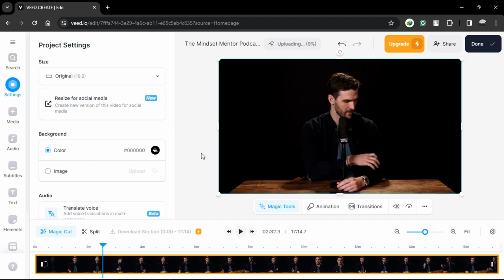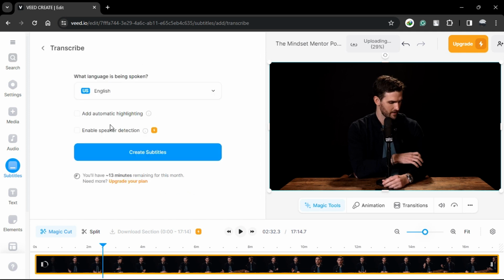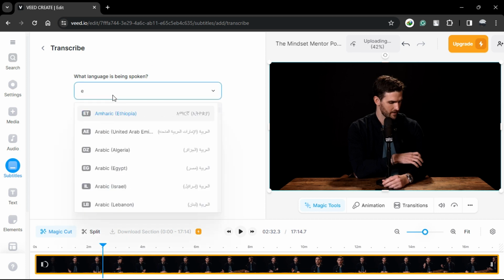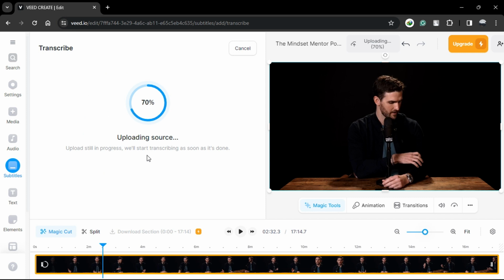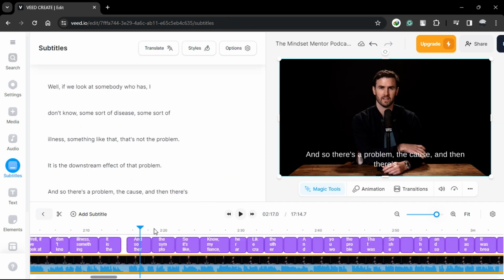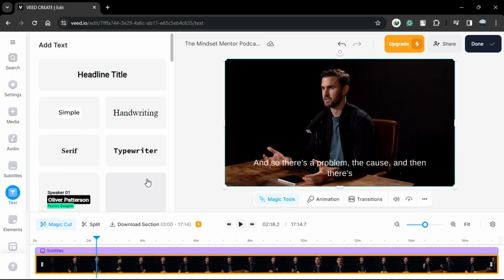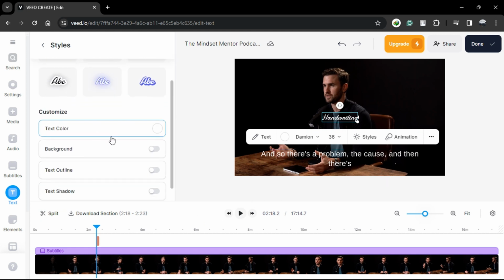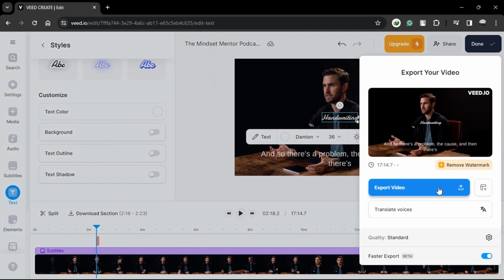How to add automatic subtitles to video with Veed.io (2025)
Learn how to add automatic subtitles to your videos using Veed.io in 2025! In this video, I'll walk you through a step-by-step process of leveraging Veed.io's powerful features to automatically generate accurate subtitles for your videos. Drop your comments and questions below.